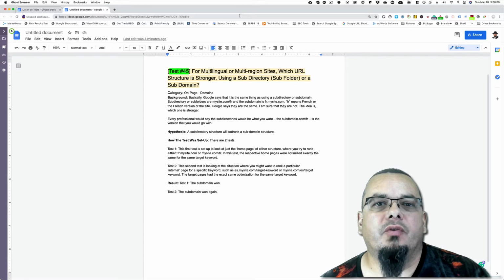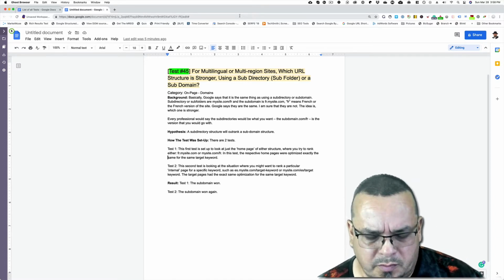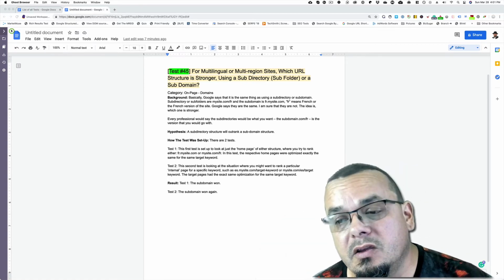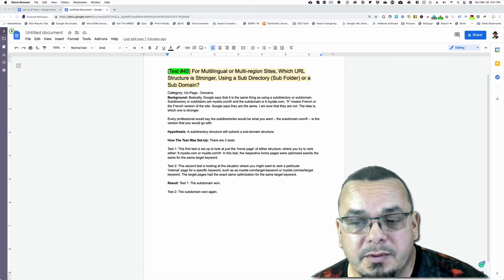Test #45 - Subdomain vs SubDirectory for Multi Language Sites